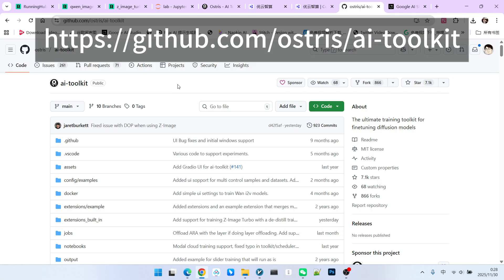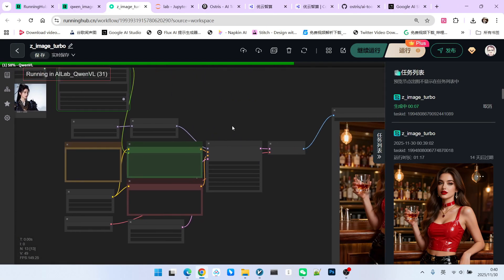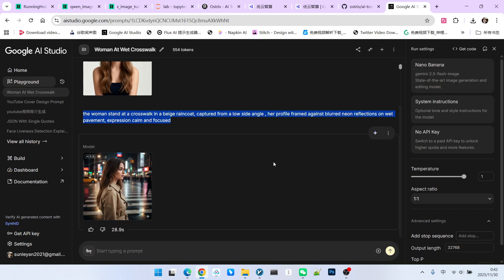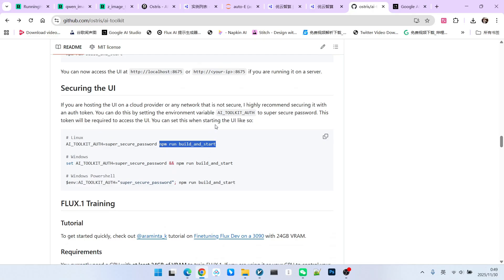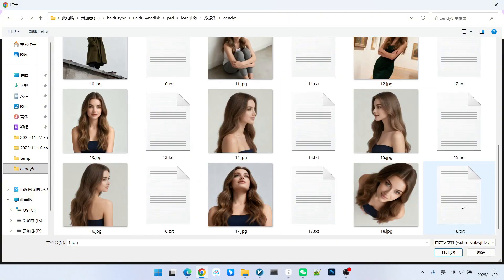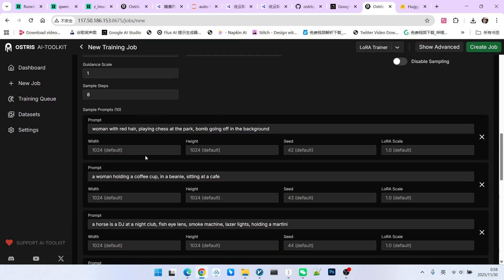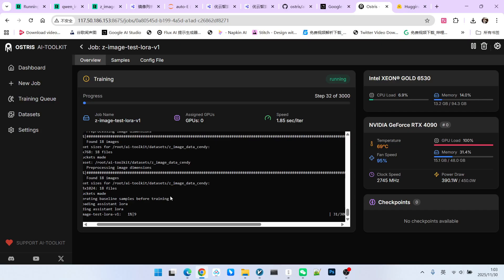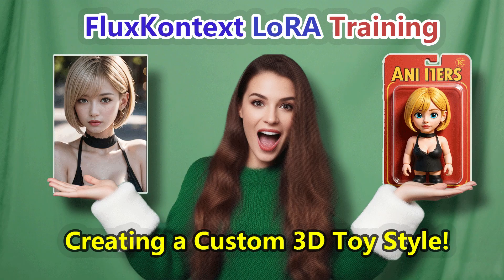Master Z-Image LoRA Training! Complete AI Toolkit Guide (Dataset to Workflow)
Z-Image has taken the open-source community by storm due to its incredible balance of speed and performance. But how do you train your own characters or styles on it?
In this video, I provide a step-by-step guide on how to use AI Toolkit to train a custom LoRA for the Z-Image model. We cover everything from generating synthetic datasets using tools like Fiber Image Plus to configuring the training parameters for the best results.
👇 Key Topics Covered:
1 Model Showcase: Why Z-Image is the best lightweight alternative right now.
2 Dataset Prep: How to create consistency using reference generation (and why you should avoid Nano Banana Pro).
3 AI Toolkit Setup: Installing and configuring the Web UI for training.
4 Training Config: Best settings for Z-Image (Rank 32, Steps, Learning Rate).
5 ComfyUI Workflow: How to test your new LoRA and why 0.75 weight is the sweet spot.
6 Whether you have a high-end GPU or are looking for efficiency, this workflow will help you create consistent characters with ease!